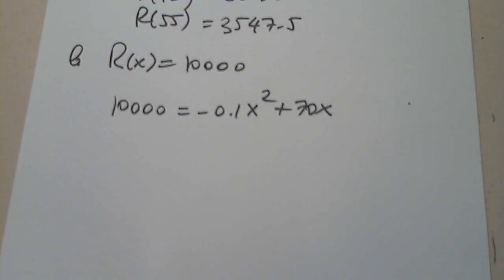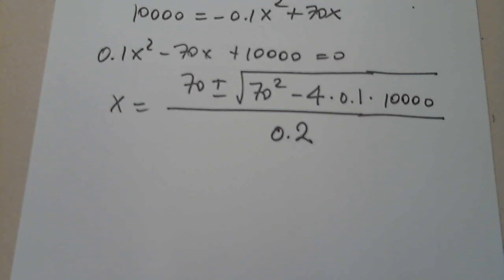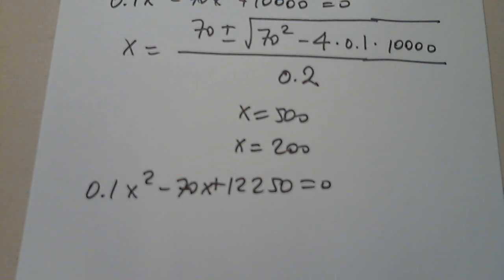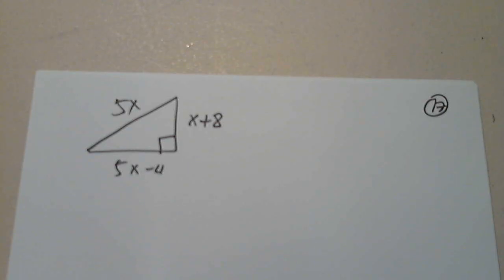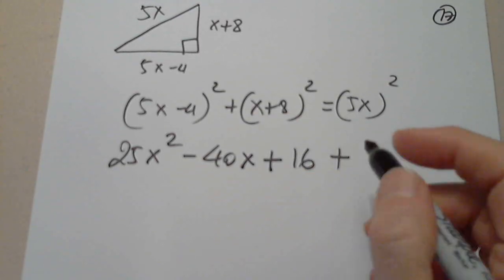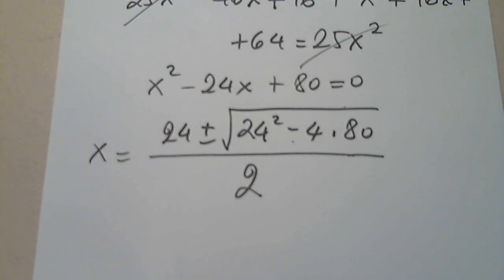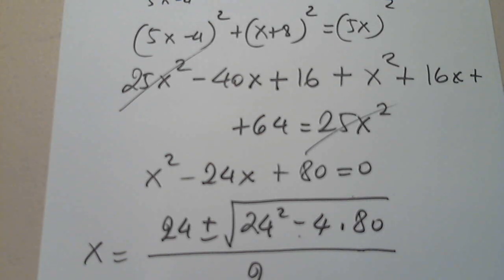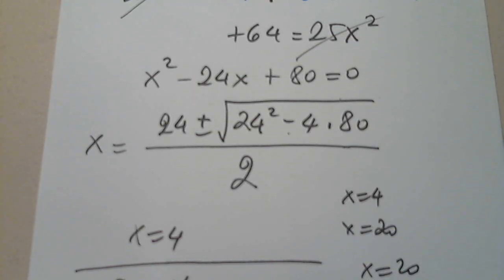MAT 044 011 MOD 8 APRIL 28 PART 6